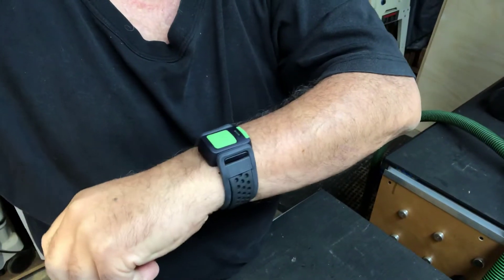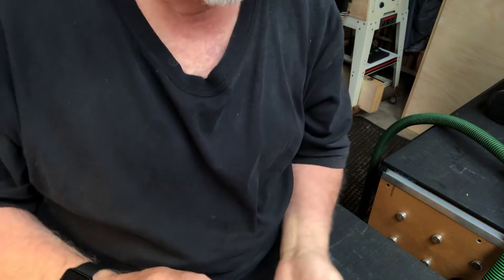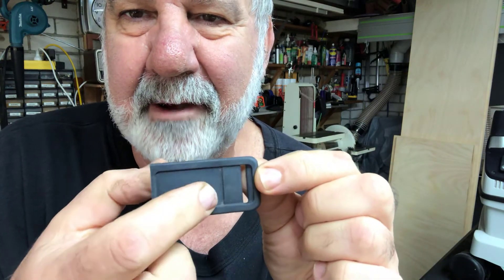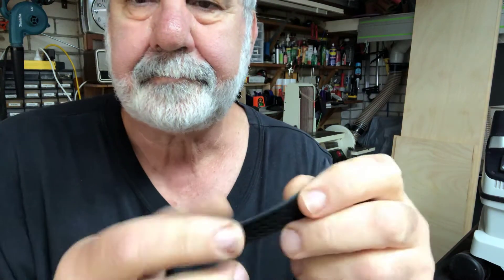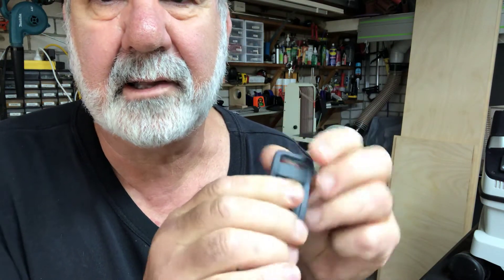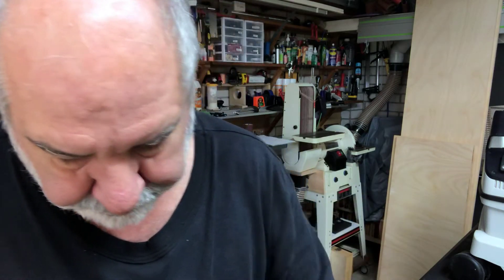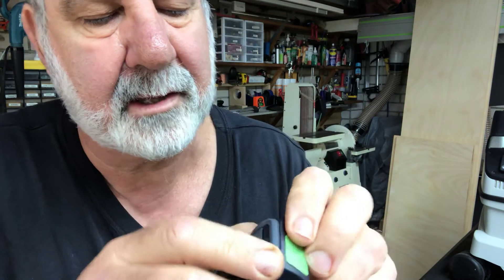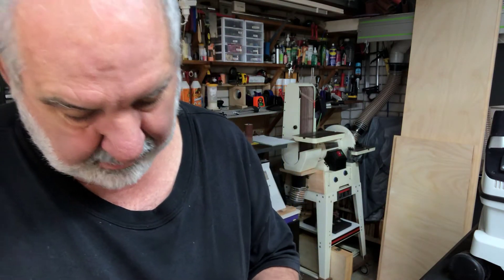A WORLD FIRST FESTOOL BLUETOOTH WATCH .....First Go Part 1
Here we go the Worlds first Festool Bluetooth wrtist banded switch, I keep calling it a watch...lol, it just sicks hey!

UPDATE -- See Part 2 for the new and improved model